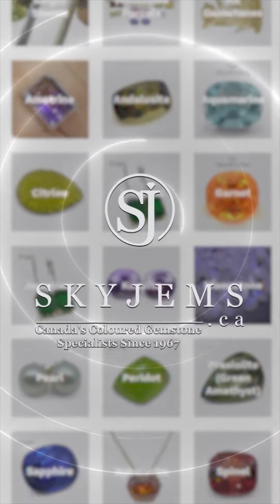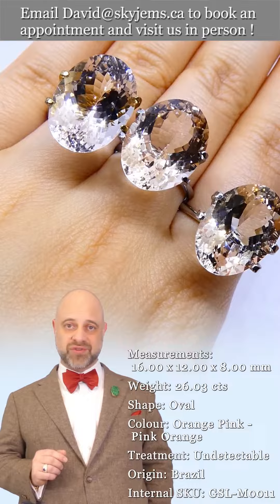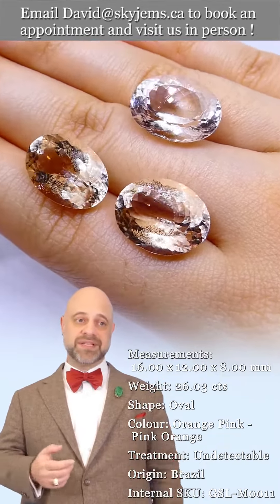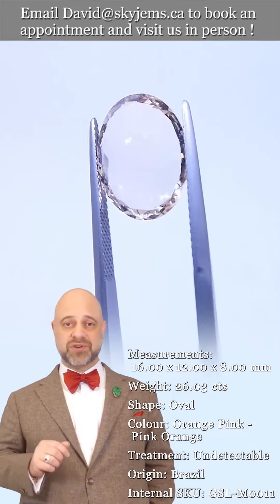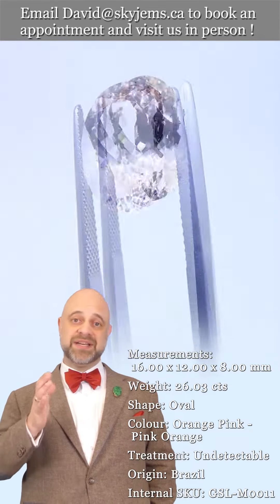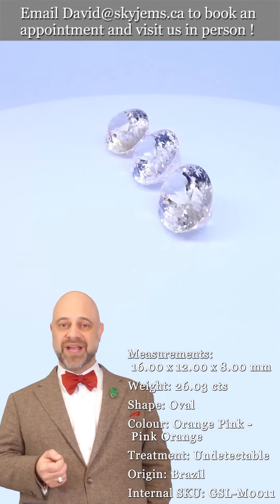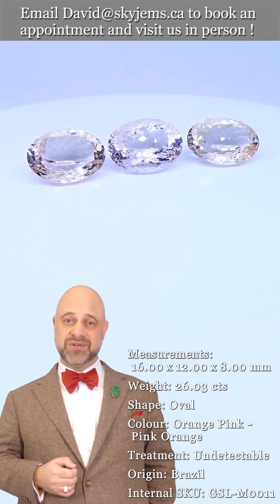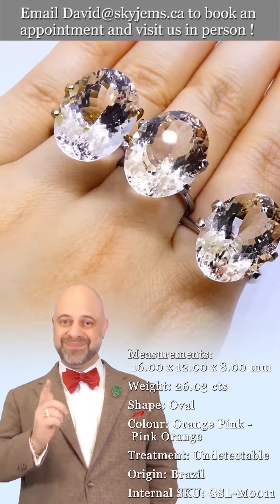26.03ct Oval Orange Pink Morganite from Brazil - Gsl M0011